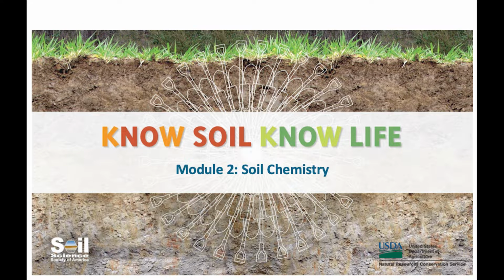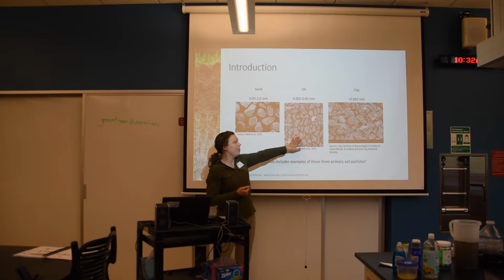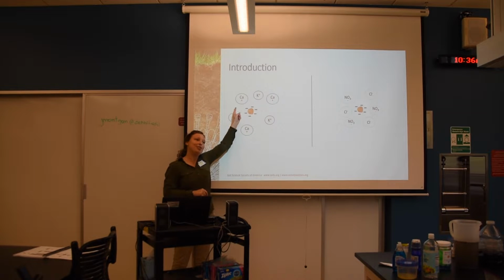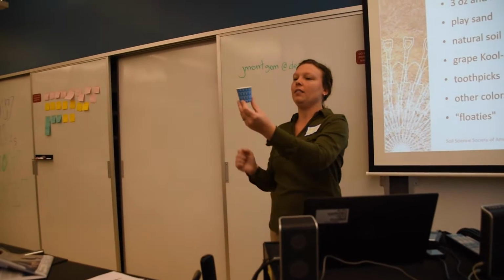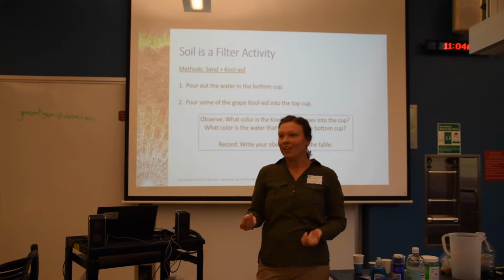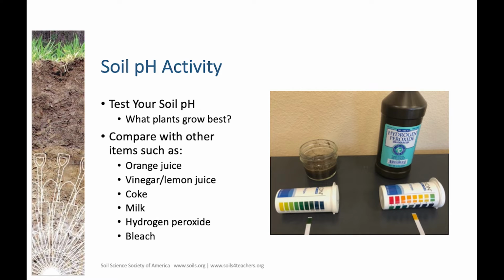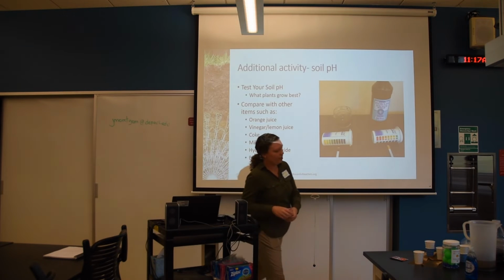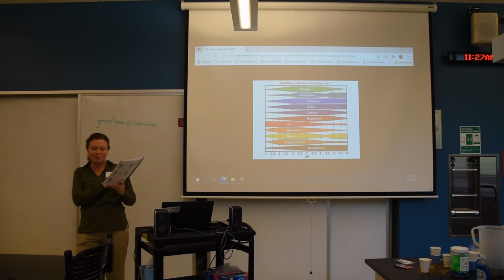Module 2: Soil Chemistry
This module focuses on the chemical properties of soil. Soil chemistry is the branch of soil science that deals with the chemical composition, chemical properties, and chemical reactions of soils. Soil reactions and processes occur over a wide range of spatial and temporal scales. Soil chemistry is concerned with the chemical reactions and processes involving these phases. Demonstrated activities are “Soil is a Filter” and “Soil Ph.”